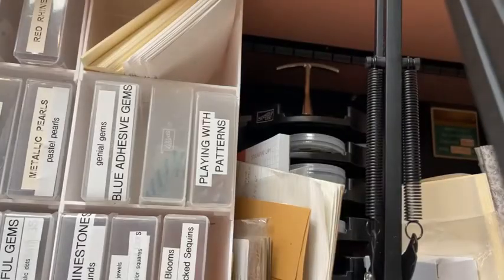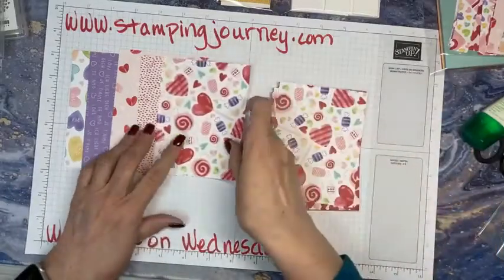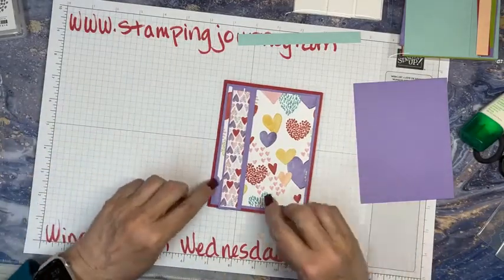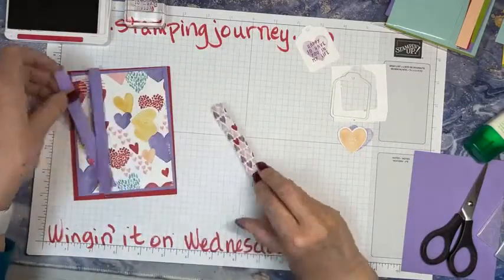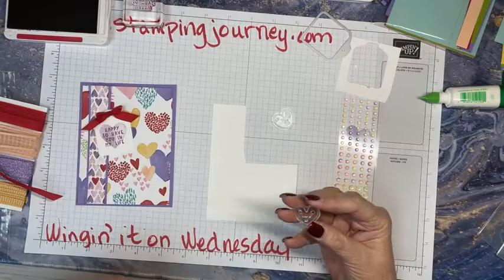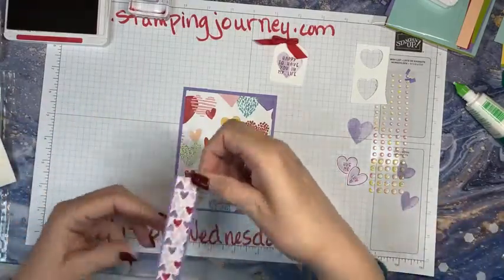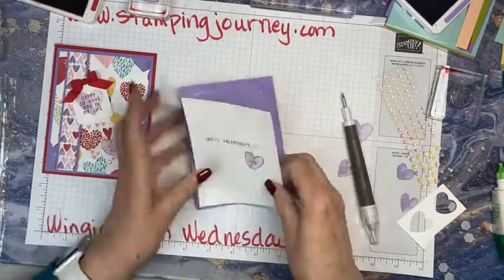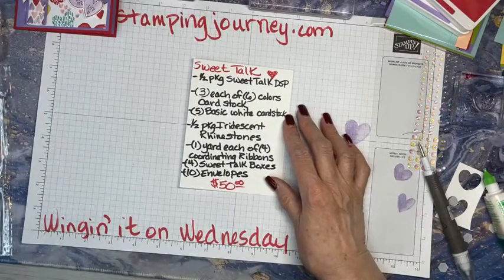Wingin' it on Wednesday with the Sweet Talk Monkey Kut Kit